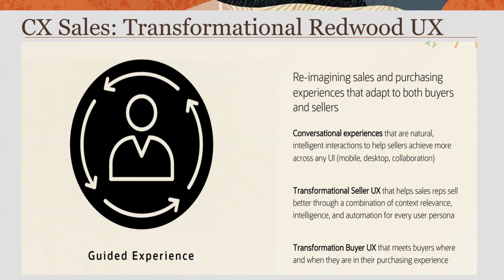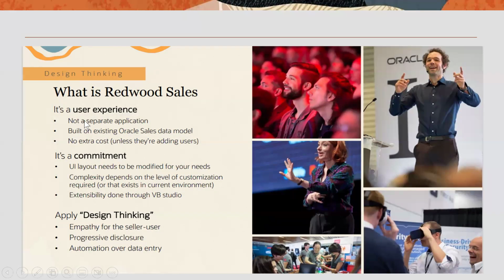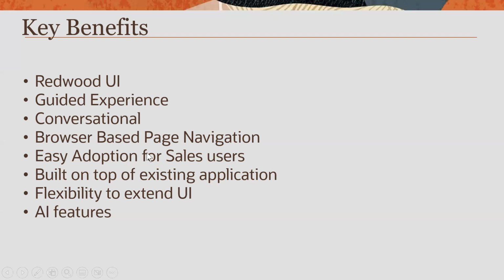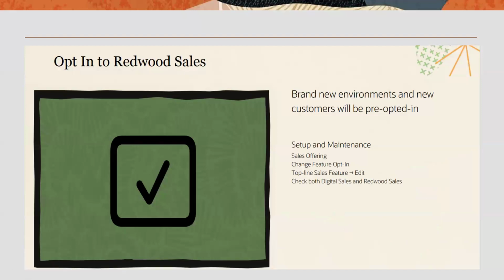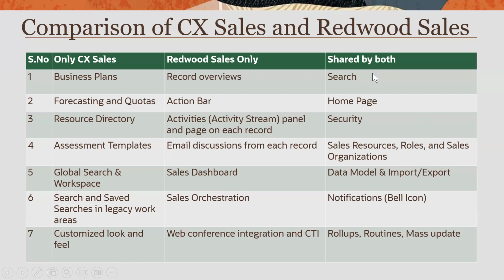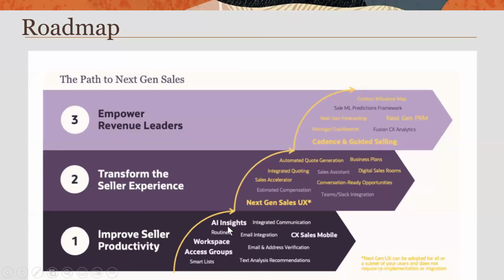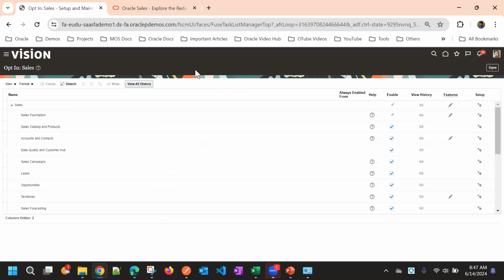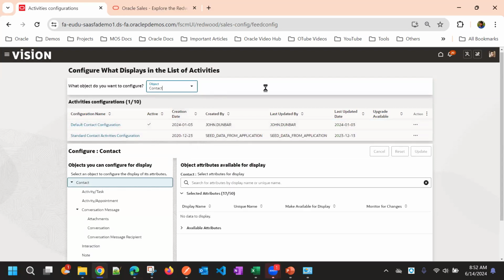Introduction to Redwood Sales and Getting Started with Redwood Sales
This video explains Introduction to Redwood Sales and Getting Started with Redwood Sales.